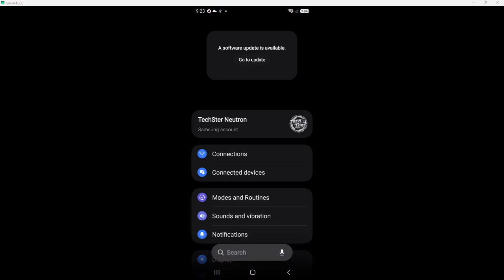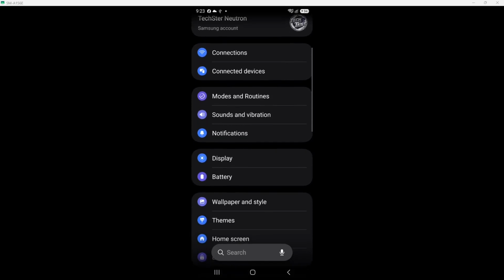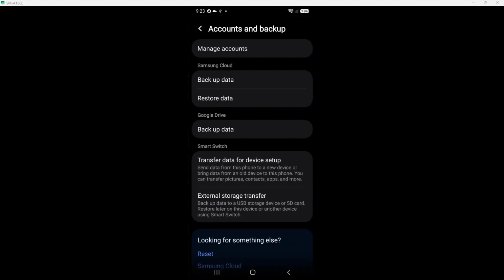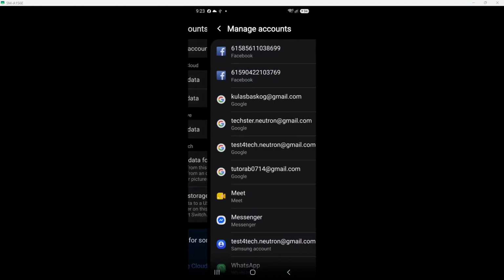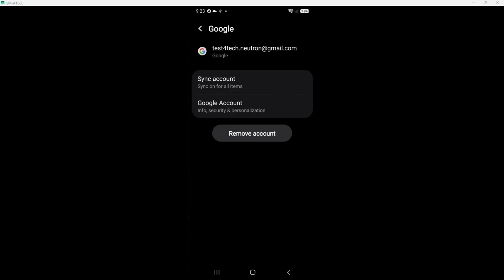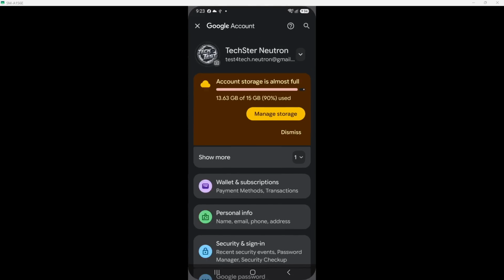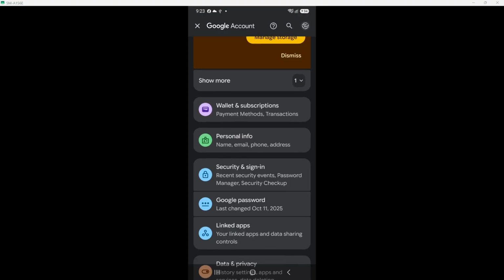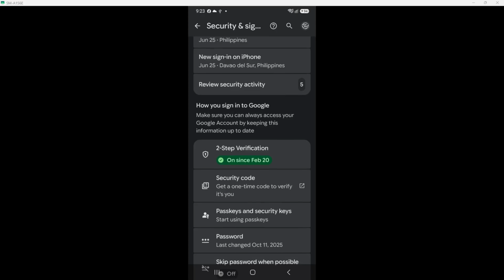How to Change My Samsung Phone Number [2026 Full Guide]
How to Change My Samsung Phone Number

Are you looking to change your Samsung phone number? You've come to the right place! In this comprehensive guide, I'll walk you through the essential steps to update your Samsung account with a new number. It's crucial to understand that the actual phone number is managed by your mobile carrier, so you’ll need to reach out to them to get a new one. However, updating your information in your Samsung account is a breeze! We’ll start in your phone's Settings app, then navigate through crucial sections like Accounts and backup, and even your Google Account. Security is key, so I’ll show you how to enable two-step verification to keep your account safe. Follow along as we correctly add your new number, verify it, and remove the old one if needed. By the end of this video, you'll ensure that your Samsung account stays secure and up-to-date.

Samsung phone number, change phone number, Samsung account, mobile carrier, update account, phone settings, manage accounts, two-step verification, Google account, security tips, phone number verification, tech tutorial, smartphone guide, account management